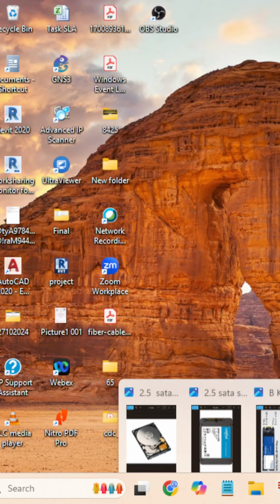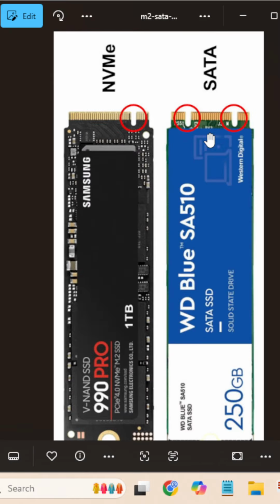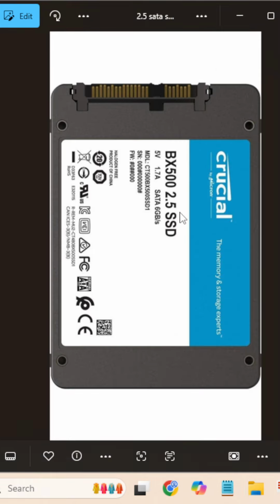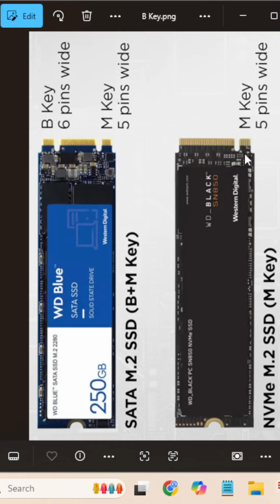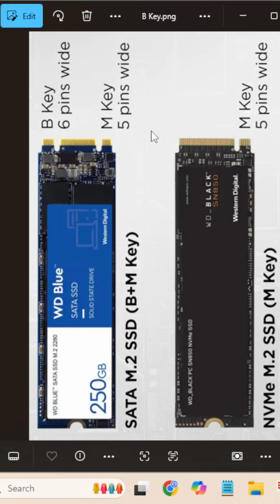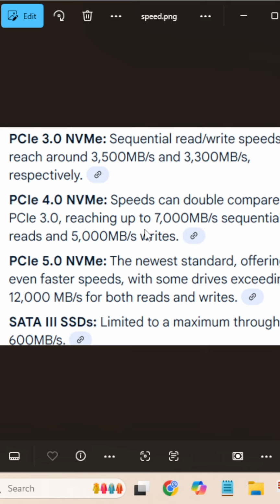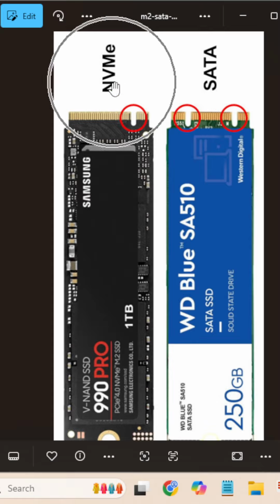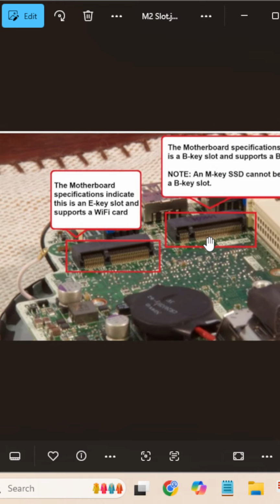HDD VS SSD VS M2 SSD VS NVME SSD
m2 nvme
m2 sata ssd
form factor
ssd
pcie3.0 nvme
pcie4.0 nvme
pcie5.0 nvme
mkey
bkey
mkey slot
bkey slot
pcieslot